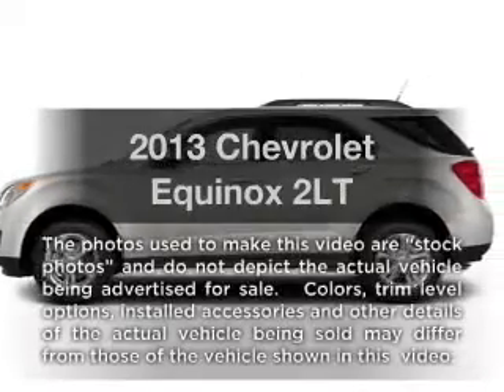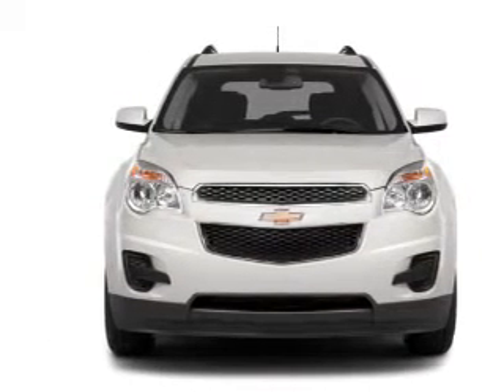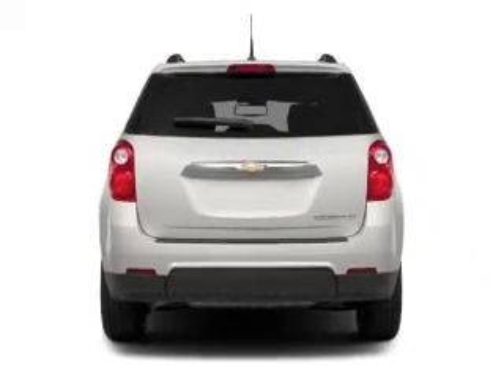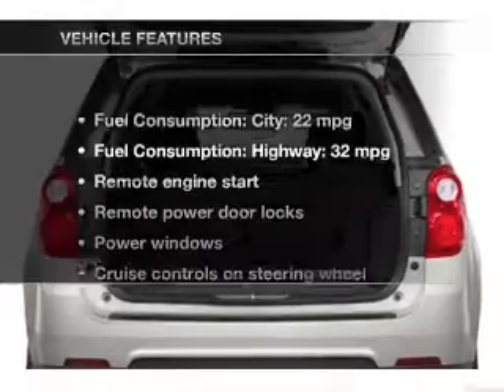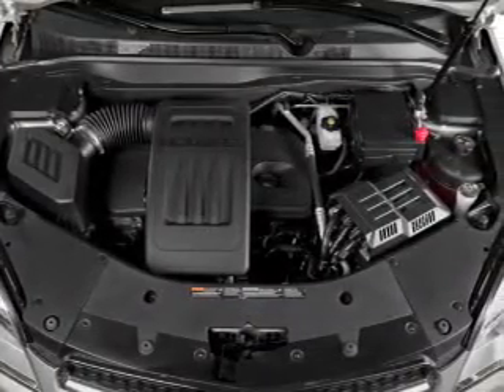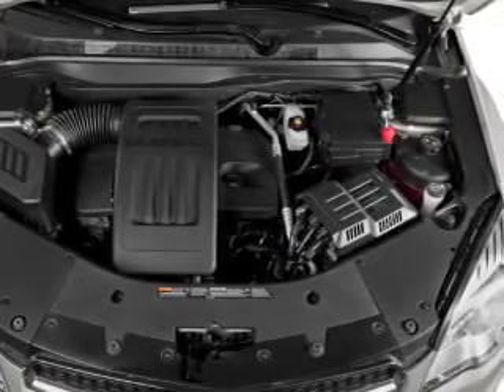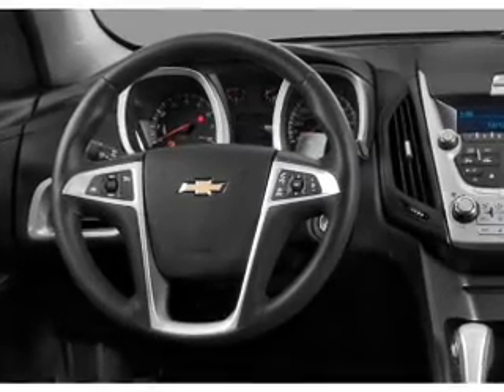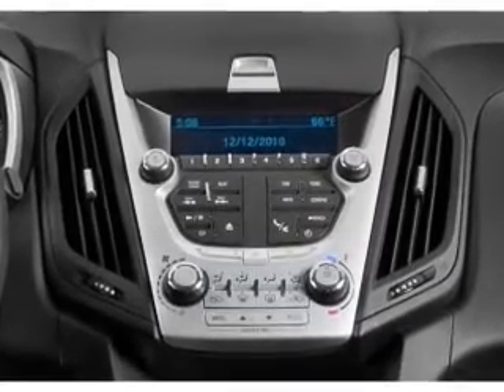2013 Chevrolet Equinox - Chandler AZ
Year: 2013
Make: Chevrolet
Model: Equinox
Trim: 2LT
Engine: 3.6 liter 6 cylinder 24 valve
Transmission: 6-Speed Automatic
Color: Crystal Red Tintcoat
Mileage:
Address:
1150 N. 54th St